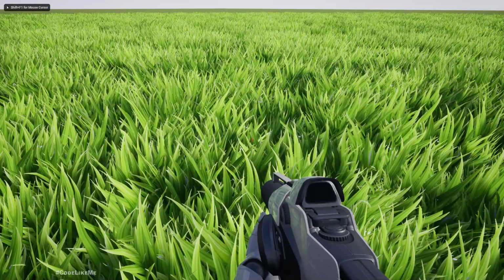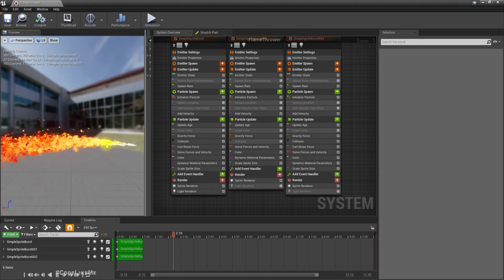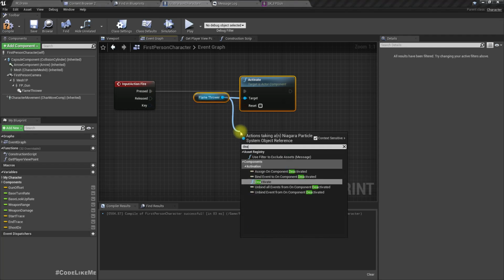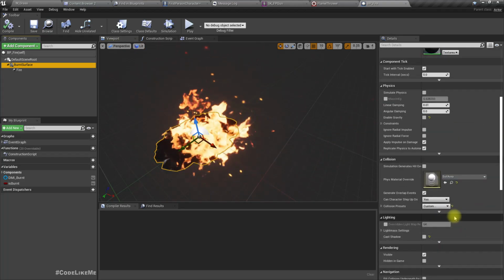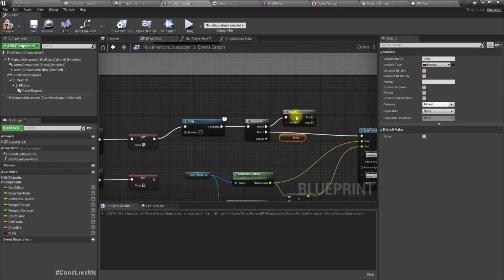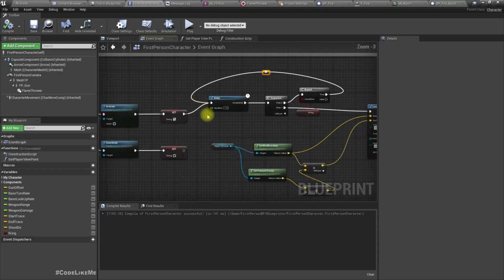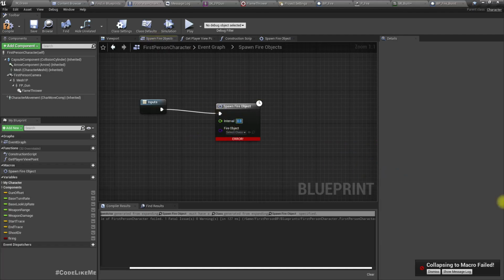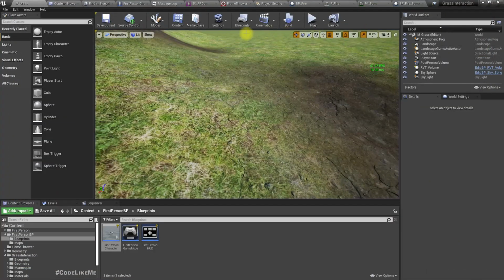Unreal engine Flamethrower Tutorial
In this tutorial, I am going to implement a flamethrower in unreal engine. This will also have a fire propagation system as well. In this system, when I shoot flames at the grass using the flamethrower, they will set on fire and in time they will burn down and also it will start a spreading to surrounding area. The fire will spread only if there are grass around the place where the fire started. Otherwise spreading will not happen. For the flamehrower particle, I am going to use a niagara particle and for fire spreading system, I am going to use the fire propagation system I already worked on in the following tutorial.